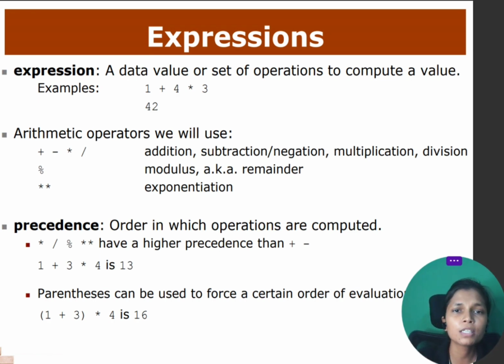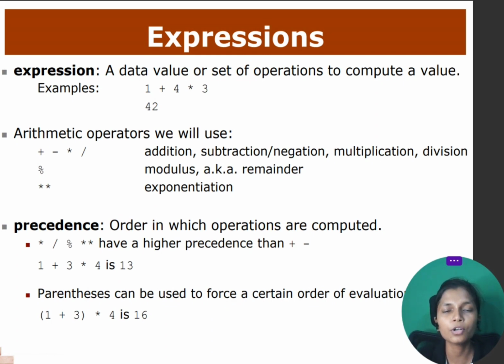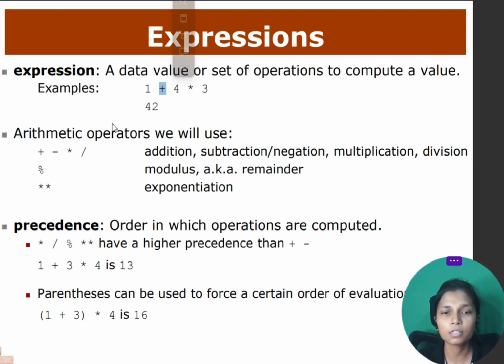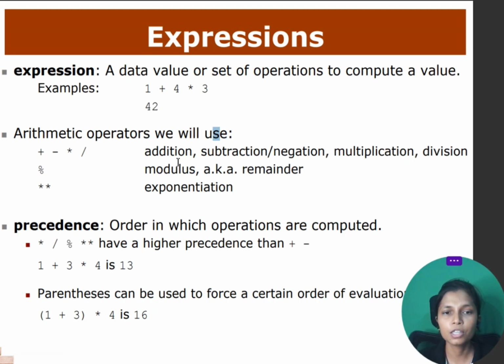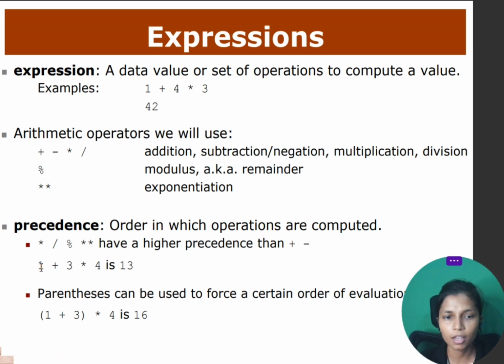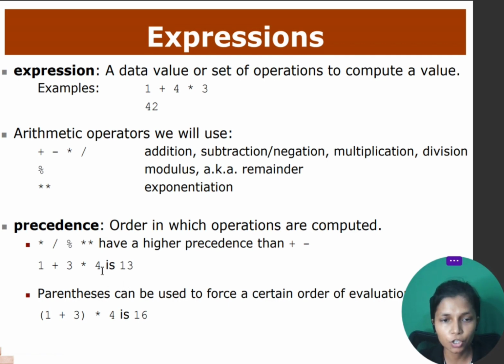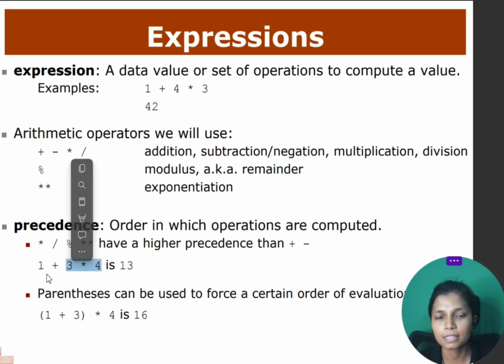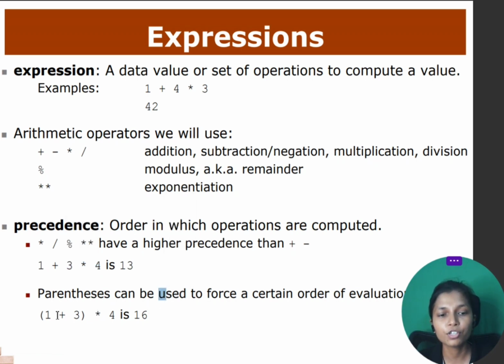Operators in Python 🐍 Precedence & Associativity important to learn | Python for Beginners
Title: Demystifying Python Operators: Precedence & Associativity | Python for Beginners | GrowwithAkanshayadav

Description:
🐍 Dive into the realm of Python operators with GrowwithAkanshayadav! In this tutorial, unravel the intricacies of operator precedence and associativity in Python, crucial concepts every beginner coder should grasp. Whether you're new to programming or looking to solidify your foundational knowledge, this tutorial is your gateway to mastering Python operators. 📚🔍

🎥 Join Akansha Yadav as she explains the significance of operator precedence and associativity in Python. Learn how these concepts impact the order of operations in your code, ensuring accuracy and predictability. With clear explanations and practical examples, you'll gain the confidence to work with operators effectively.

🐍🔍 Key Highlights:

Explore the world of Python operators and coding.
Understand the importance of operator precedence and associativity.
Step-by-step guidance suitable for beginners.
Enhance your coding skills by mastering operator concepts.
Gain confidence in writing accurate and efficient code.
📚 Ready to enhance your Python coding skills? Whether you're a student, developer, or coding enthusiast, our channel provides valuable resources to elevate your skills.

Let's embark on a journey to master operator concepts, improve coding accuracy, and enhance your programming prowess! 🐍🔍

Together, let's build a strong foundation in coding excellence! 📚🤗